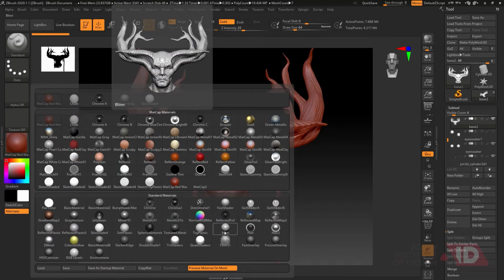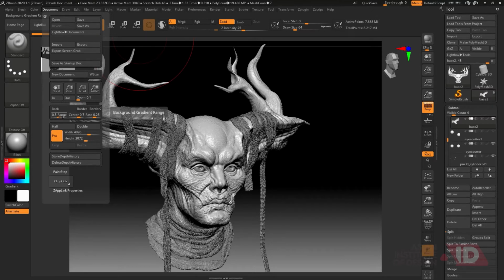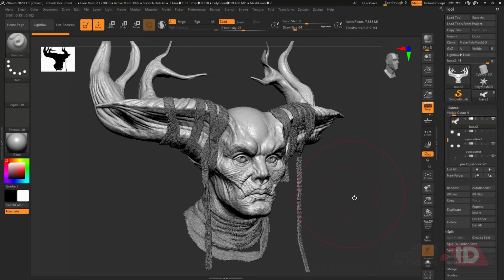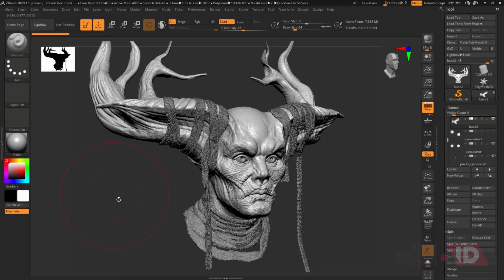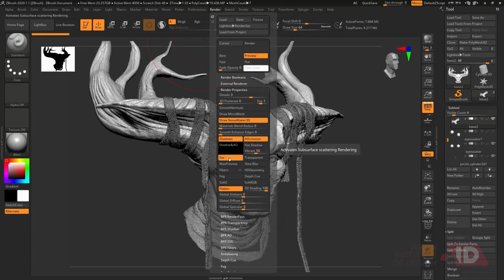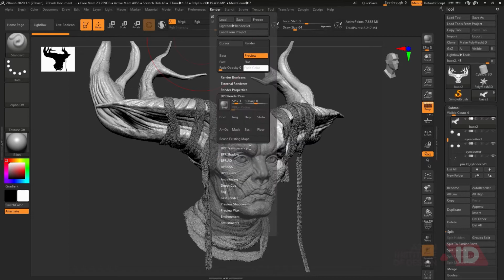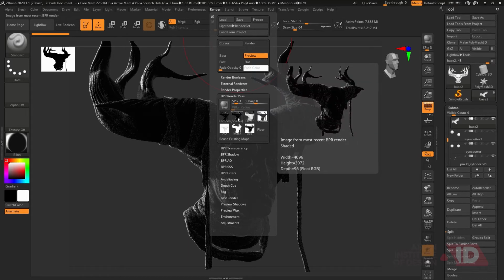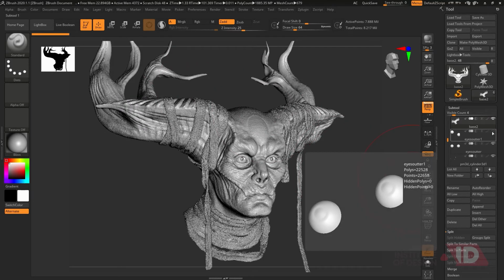Rendering in Zbrush